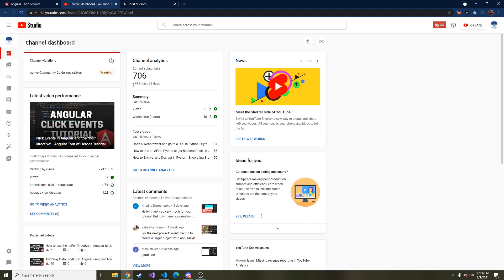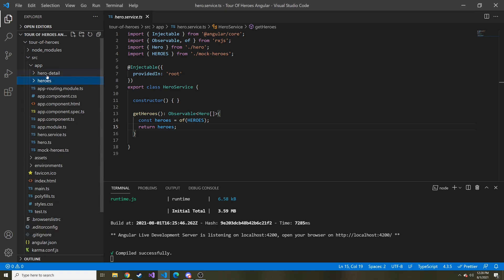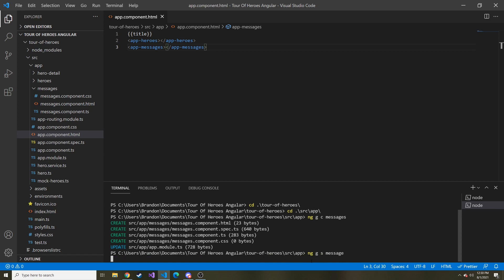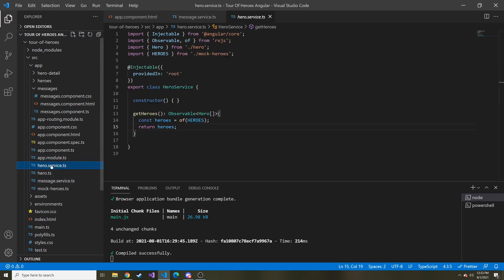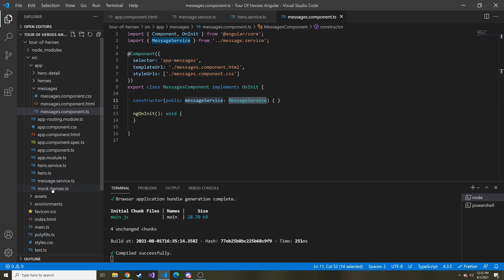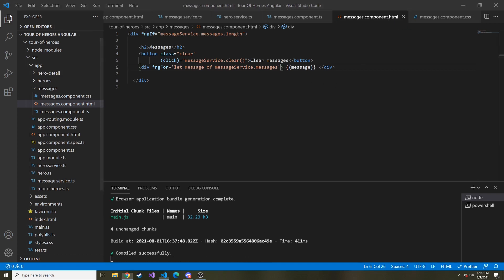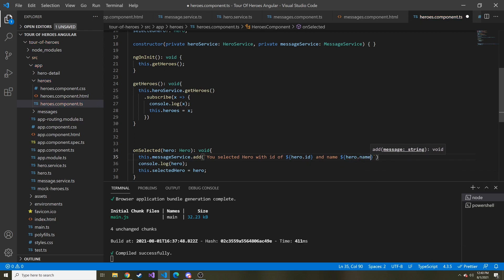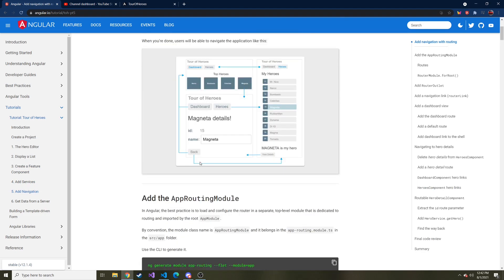Creating the Messages Component and Injectable Service in the Angular Tour of Heroes Part 11